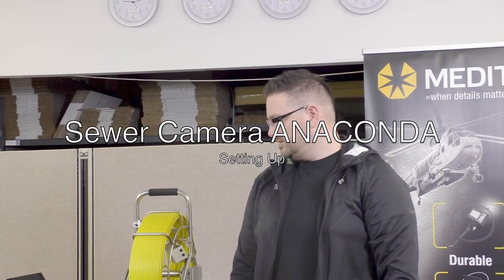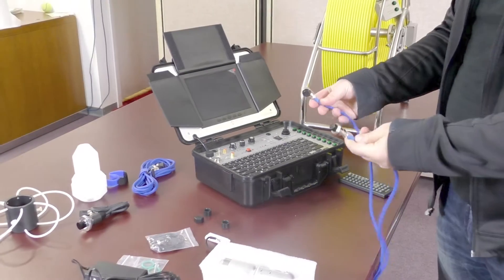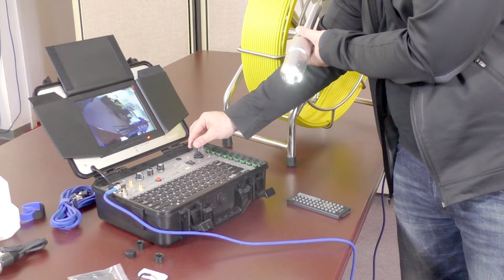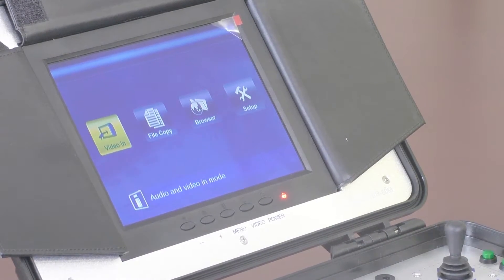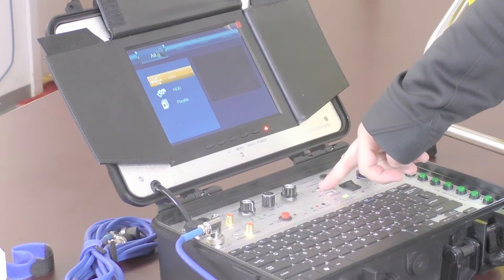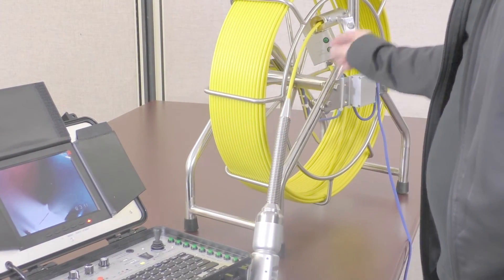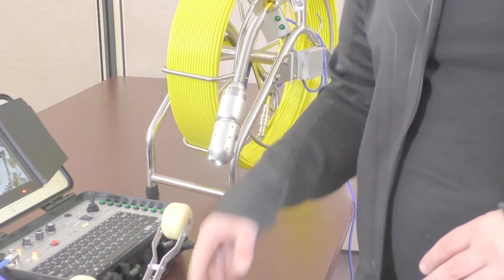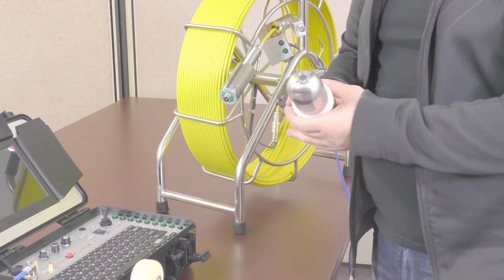Pan and Tilt Pipe Camera ANACONDA | Quick Guide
More information about the upgraded version of this product is

Today we are going to be talking about our Anaconda Pan-and-tilt camera unit. When you receive your set and take it out of the box it probably is going to look something like this. There should also be a neck strap that will connect to the DVR.  We just don't have it here because it's a little bit cumbersome. Basically, you are going to have a camera head that will be in a separate box, a remote control that works with the unit. There's a USB stick. So this is what you can transfer images and videos onto if you want to transfer them to your computer or a laptop. A Power adapter to charge the battery which is inside. There's also a 128 GB Hard drive built into the case so you have a hard drive to save most of your files onto. You have a couple of spare parts, there's an audio set - a couple of headphones if you want to listen to any of the audio you saved on here. There's a built-in mic.
You also have a couple extra cables and also your skids. When you got your cables you just want to hook it up.

1:12 On the monitor there are a couple of different things you can do. So there's video input, video output if you want to go to a bigger screen or if you want to use the monitor to record from a different device. For the Pan-and-tilt camera you are going to use the CAM2 port, which is a 5-pin. If you wanted to use the smaller 1" camera heads that we sell like the Viper units or the Viper ADVs, that's when you use the CAM1 4-pin port.

1:41 On the video setting plug there are 3 options, the CAM1 is for the VIPERs, CAM2 is for the Pan-and-tilt, and then the VIDEO is if you are using the video input. So if you are using the external source to filter the video through here and save it that's when you'd be using VIDEO option.

2:05 When you've got your cables you'll see there's 2 different ends. Usually instead of having cables sticking straight out of the units you will probably want the side view plugged into a DVR. The other end goes on the back of the cable.

2:24 So at the back of your push cable you've got your foot counter its where the push cable feeds through and you got the plug on the back side. So the cable should not impede the movement of the reel.

2:57 for the camera head if you don't want to use the foot counter, you are going to pull it this way. If you want to, you'd set it in through the locking set screws. And now when you pull it out the mechanism inside is going to spin and that's when the camera record how far you pushed it.

3:26 On the camera head you've got a connector that's going to fit with the pins on the push rod. You want to always make sure that the O-ring is sealed and is on, that's what going to keep it waterproof. We do include a couple of extras in a bag. So screw this unit on, make sure it's tight so the o-ring is engaged.

3:56 Once that's hooked up you can turn on your monitor. Audio/visual (AV setting) is going turn the unit on, it will give you a live image and you will see you are on AV1.

4:10 Because this unit's pan-and-tilt you can use the joystick controls to spin it around and then also you can spin side to side, or you can move the camera itself. So once it's in a side view position you can spin it in a circle as well.

4:33 Recording. You can do that with the green buttons on the side or with the remote control. To record you aren't going to be on AV mode, you're going to be on a DVR mode.
Ok  so now that' you are on DVR functions you'll see your video input and your saved files etc. To get out of here and get back to live image you just hit OK button.
You can see a little cursor on a screen, it will disappear in 10 sec. but if you want to write the text you can do that there, so you can record what job you're on and the text will save into your video files. With the keyboard you can also name files if you need to.

5:37 When you hit the MENU button you can get back to DVR. Let's record a video file.